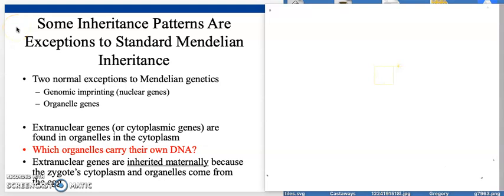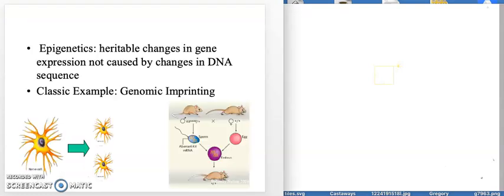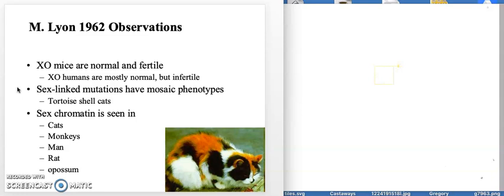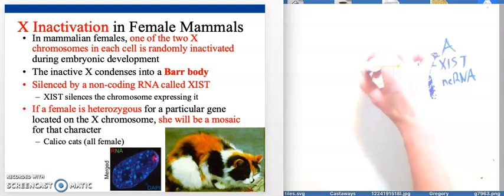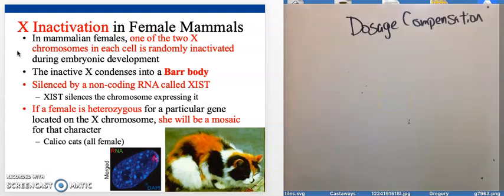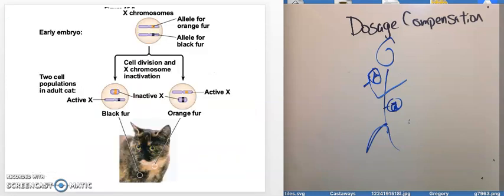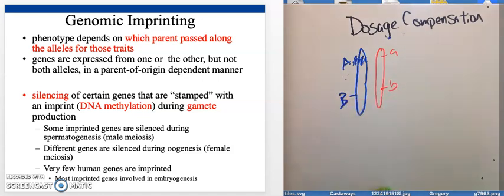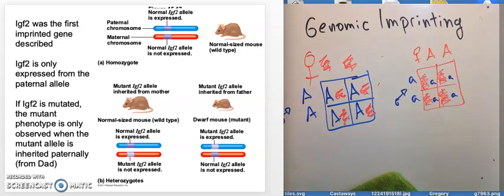chapter 15 x inactivation and imprinting